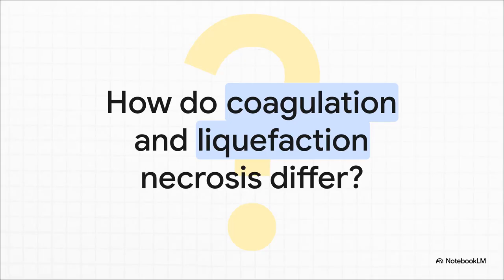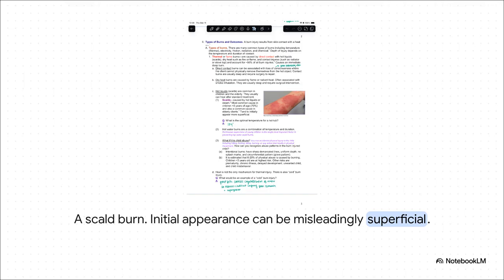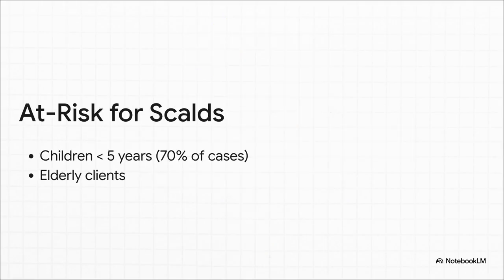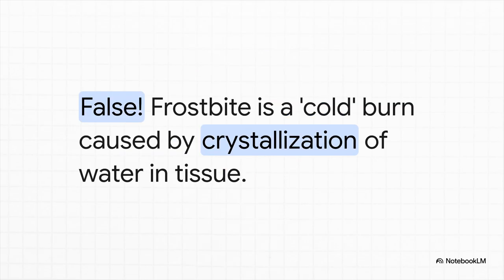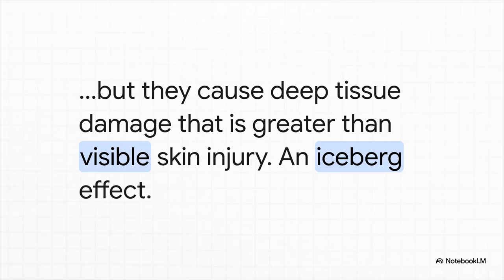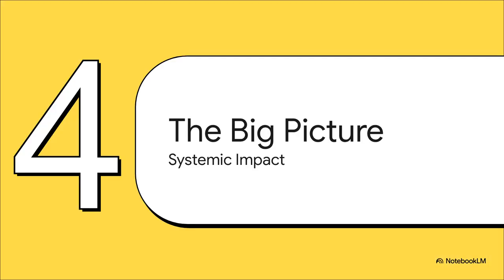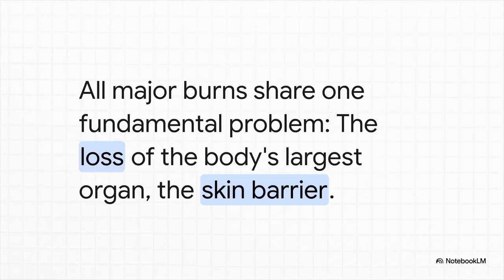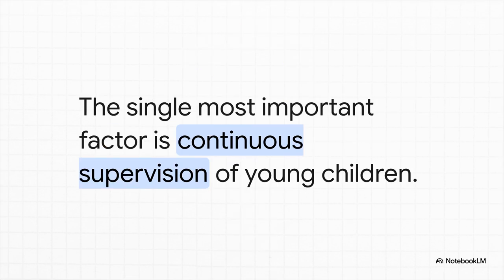Burn 2/5 Types & Mechanisms: Thermal, Electrical, and Chemical Burns Explained (NCLEX)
✨ NURSE MUST-HAVES!

Welcome back to the ⚡️ Rapid Review RN 🩺 Burn Masterclass! This video is a high-yield deep dive into the mechanisms and types of burn injury, a crucial topic for understanding the pathophysiology and prioritizing care on the NCLEX.

Different sources of energy cause unique types of damage that determine our nursing interventions. We break down the mechanisms of thermal, electrical, and chemical burns, and explain why each requires a specific approach.

In this Rapid Review, you will master:
Thermal Burns: Understanding injuries from heat sources like flames and hot liquids, with a specific focus on scalds as a common pediatric injury.

Electrical Burns: Why these injuries are deceiving, causing severe deep tissue damage and internal destruction after contact with live wires or lightning.

Chemical Burns (Caustic): Differentiating the tissue damage caused by acids vs. alkalis (which often cause more severe, deep-penetrating damage).

Less Common Burns: A brief look at injuries from friction, radiation, and ultraviolet sources.

Systemic Effects: Key burn effects on the skin, including massive fluid loss and decreased sensory reception.